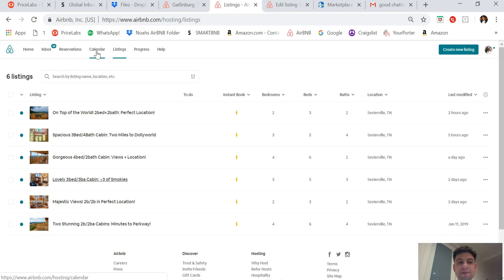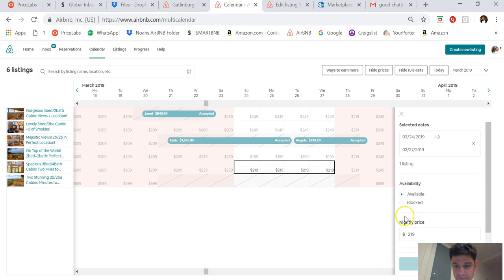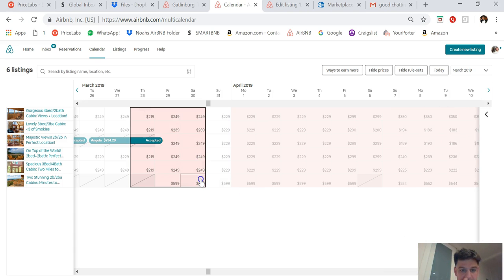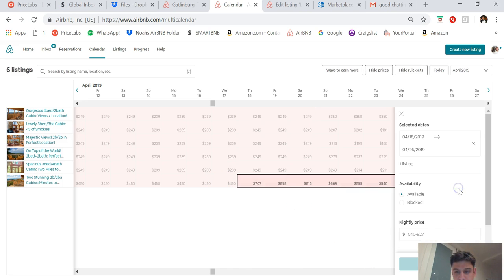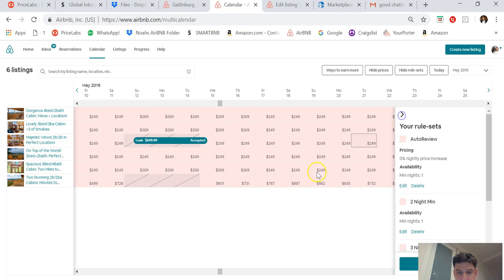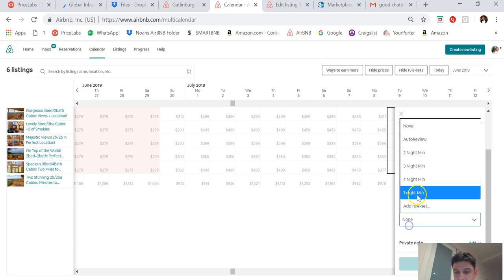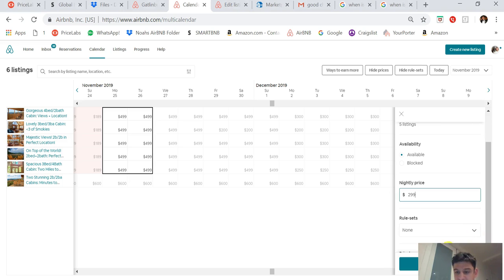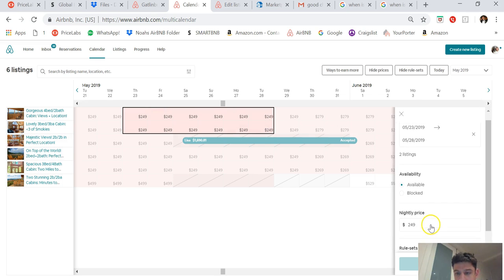Pricing SeasonalityPricing Tennessee cabins